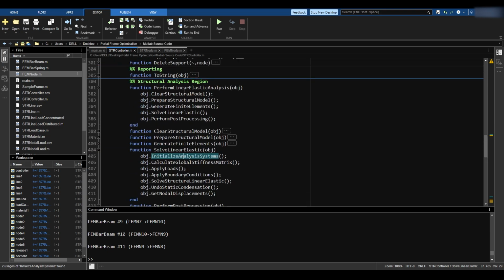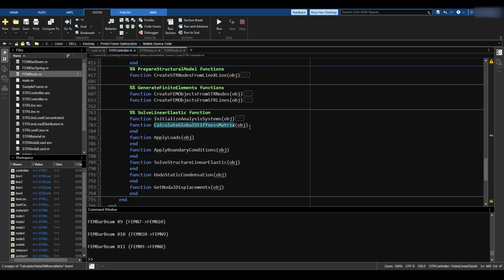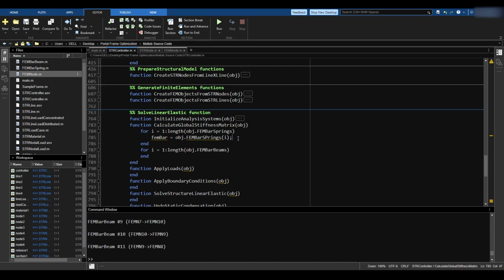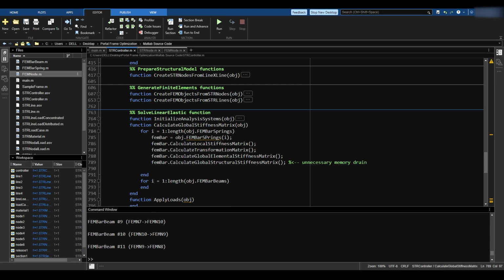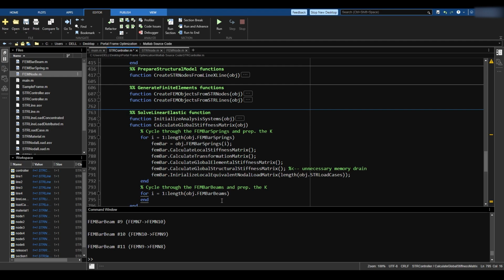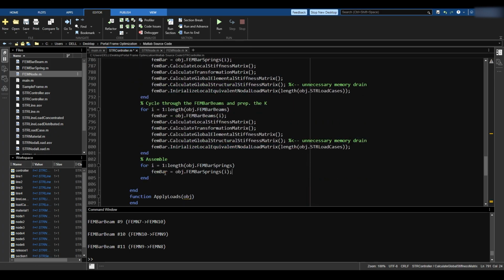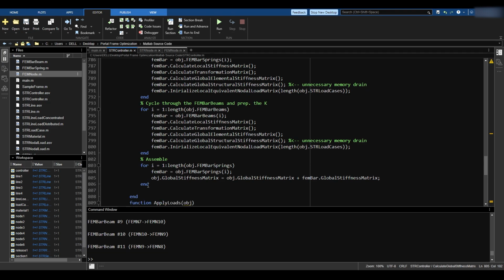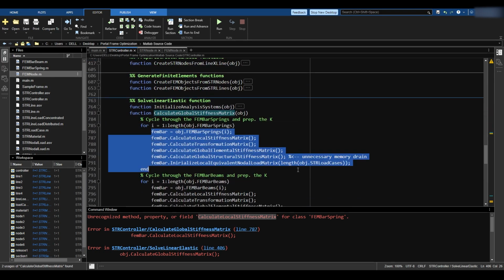Programming the Finite Element Method using MATLAB - Part 44: Calculate Global Stiffness Matrix (1)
Current Video Ideas for the Future:
- 3D elements in Dams or soil-structure interactions

Timestamps:
0:00 Hello Everyone!
1:07 Planning Functions
7:55 That's that!